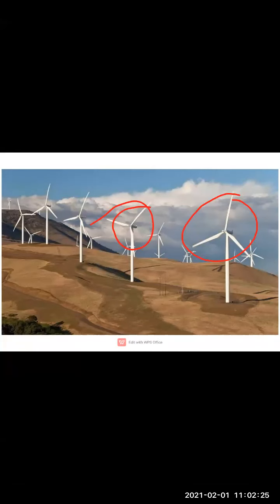Geography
Energy Resources
1/2/2021